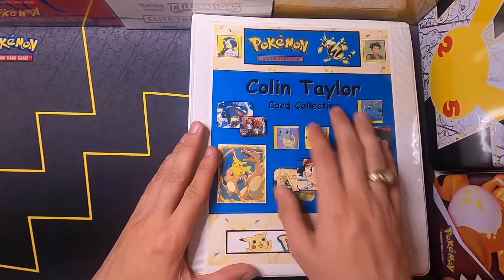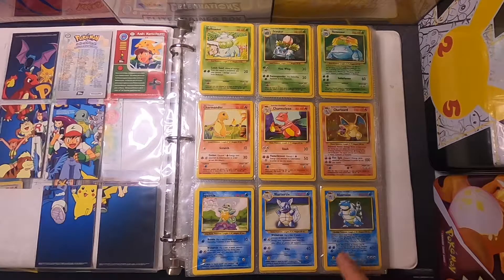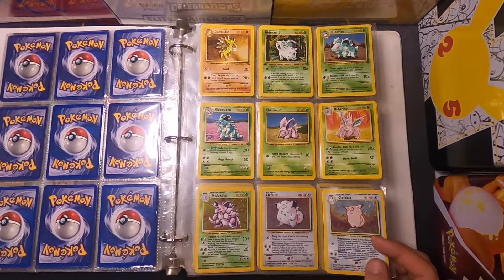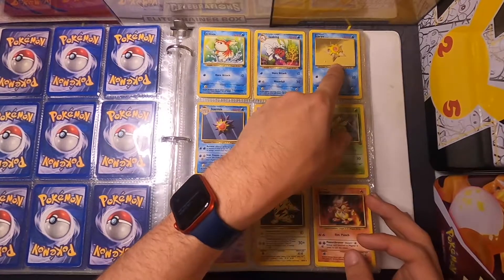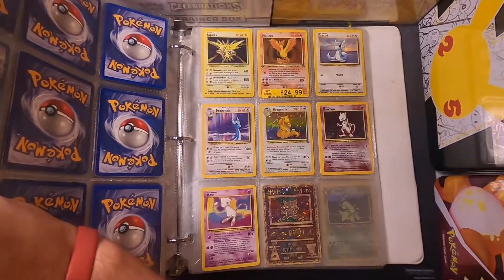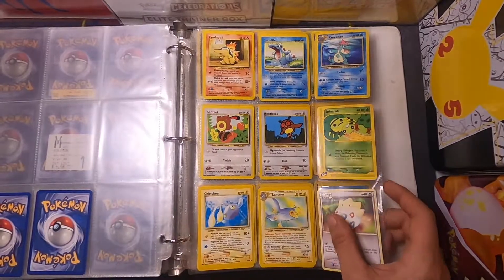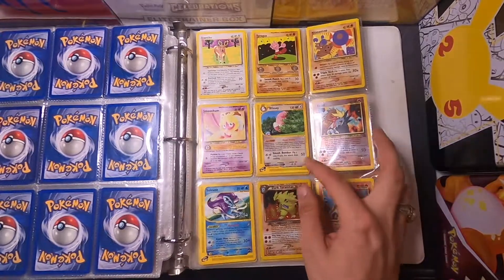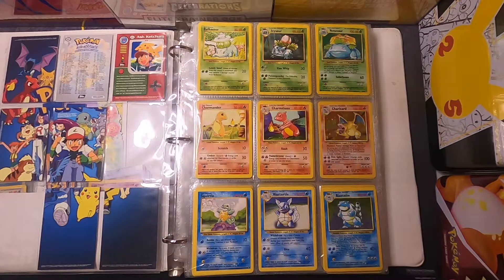My Original Pokémon Collection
Here is my collection of Pokémon cards I got when the cards first came out. It all started with a claw machine.